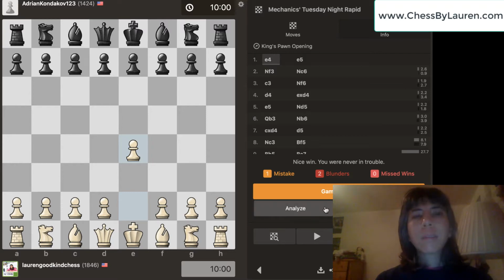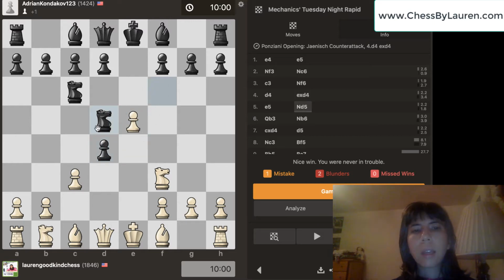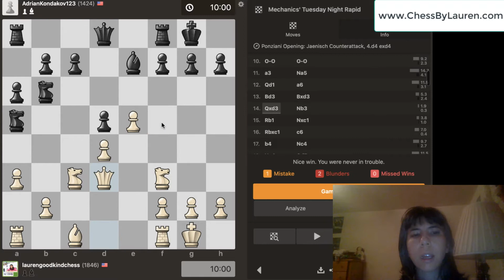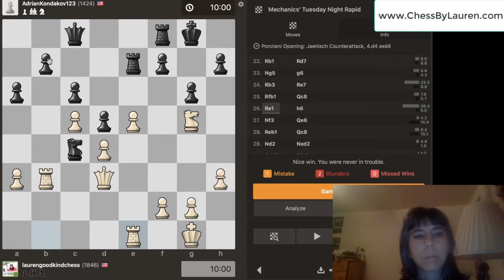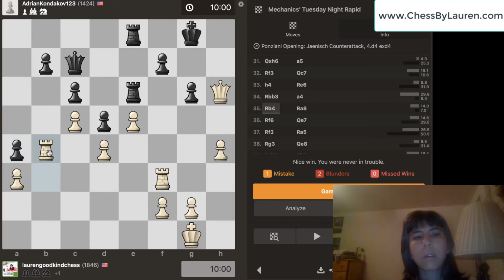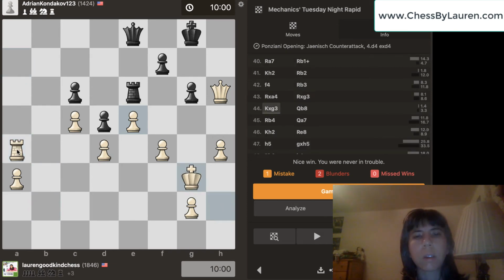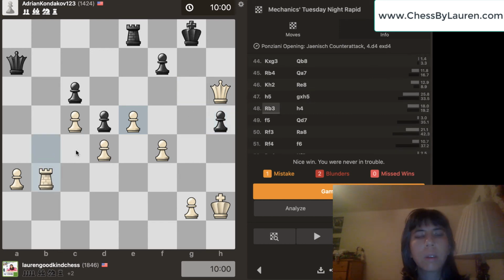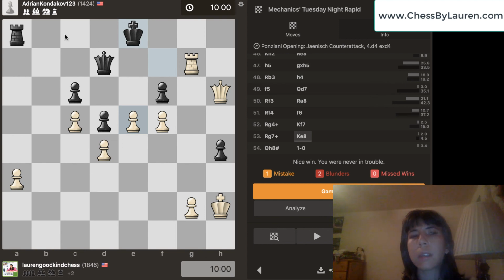Mechanics Institute Chess Club Online Tournament Game Analysis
Enjoy watching me analyze a game that I won in a fun online chess tournament, hosted by the Mechanics Institute Chess Club in San Francisco.
 Everyone is welcome on my channel, but since chess is a male-dominated game, I'm also here to inspire more girls and women to play chess.
I hope beginners will find this analysis instructive.

I'm a proud author of two major chess books which are published on Amazon.com. My most recent book, "Queen For A Day: The Girl's Guide to Chess Mastery"  is endorsed by WGM Jennifer Yu, the 2019 US Women's Chess Champion, WGM Jennifer Shahade, 2-Time US Women's Chess champion, and other respected chess leaders and organizations.

I created 500 chess puzzles.